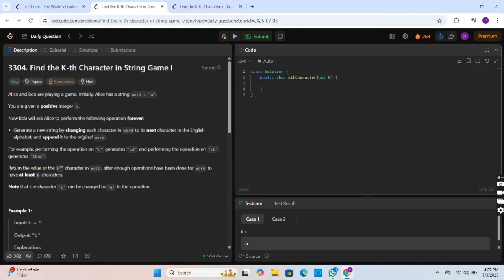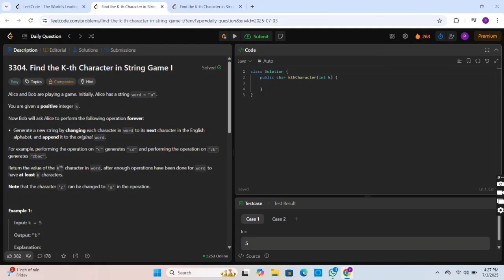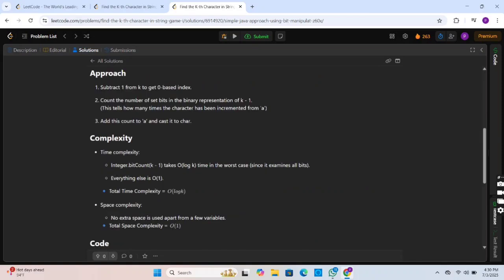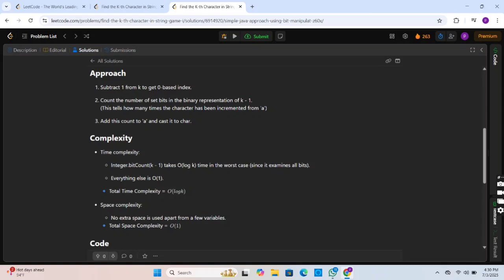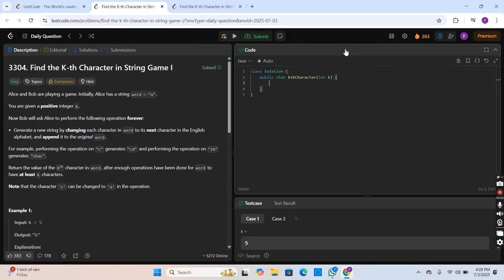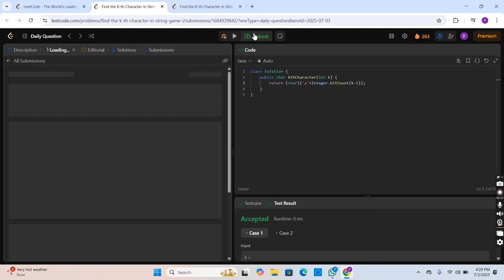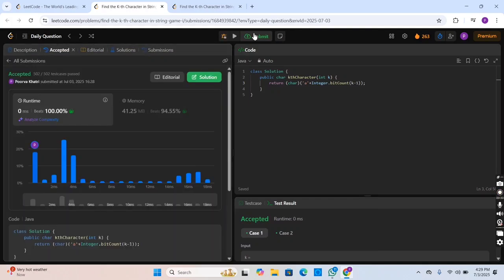3304. Find the K-th Character in String Game I | Java | Leetcode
Description: Alice and Bob are playing a game. Initially, Alice has a string word = "a".

You are given a positive integer k.

Now Bob will ask Alice to perform the following operation forever:

Generate a new string by changing each character in word to its next character in the English alphabet, and append it to the original word.
For example, performing the operation on "c" generates "cd" and performing the operation on "zb" generates "zbac".

Return the value of the kth character in word, after enough operations have been done for word to have at least k characters.

Note that the character 'z' can be changed to 'a' in the operation.